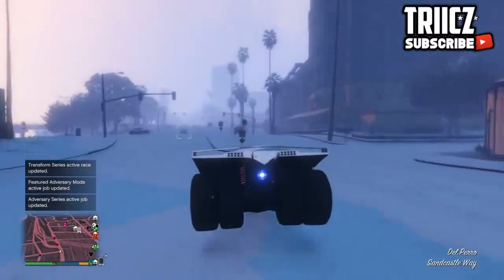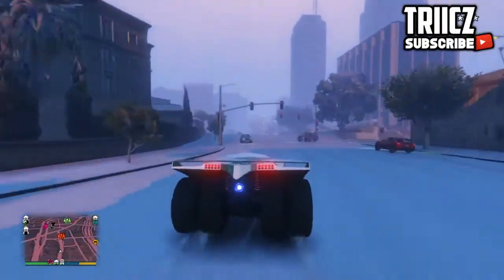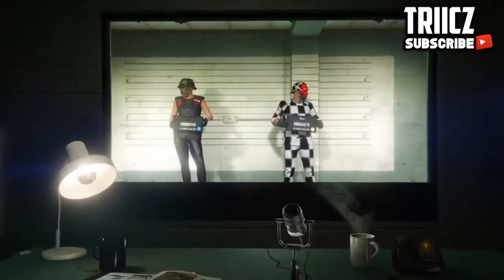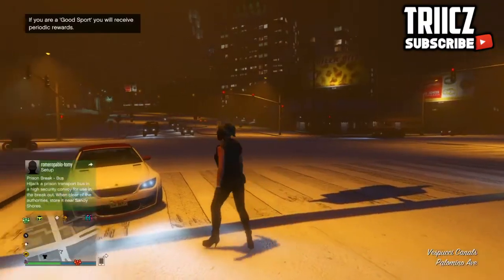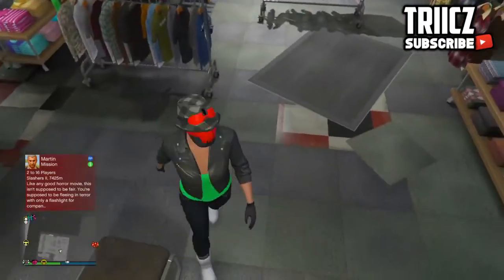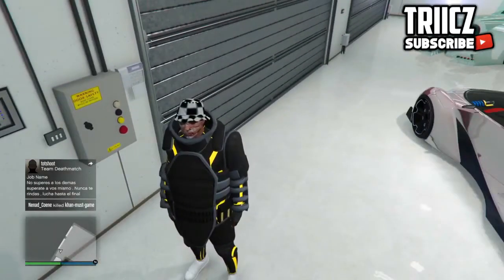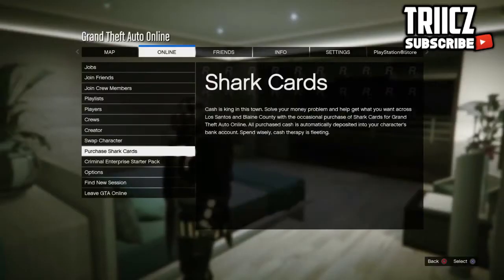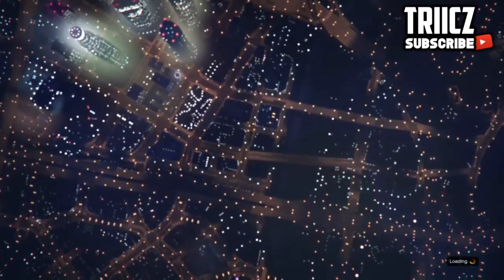GTA 5 ONLINE *NEW* HOW TO CREATE THESE MODDED OUTFITS!!! SP- MP GLITCH (1.42)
🔴LETS TRY HIT MY GOAL OF 1K
🔴I USE SONY VEGAS PRO 15 TO EDIT MY
VIDEOS! TO MAKE MY THUMBNAIL I USE
     PHOTOSHOP!!!

🔴MY SOCIAL MEDIAS ARE👇👇👇👇👇👇👇
     FOLLOW ME AND SHOW SOME SUPPORT
ON MY SOCIAL MEDIAS!

     PURPOSES SUCH AS CRITICISM,COMMENT
     NEWS REPORTING, TEACHING,
     IS PERMITTED BY COPYRIGHT STATUE
     THAT MIGHT OTHERWISE BE INFRINGING.
     NON PROFIT, EDUCATIONAL OR PERSONAL
     USE TIPS THE BALANCE IN FAVOR OF FAIR
     USE.